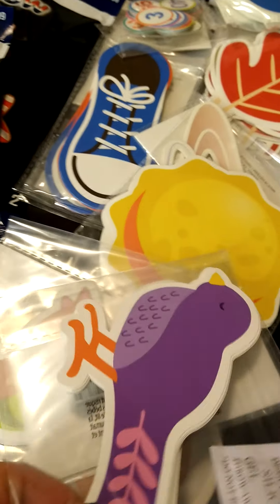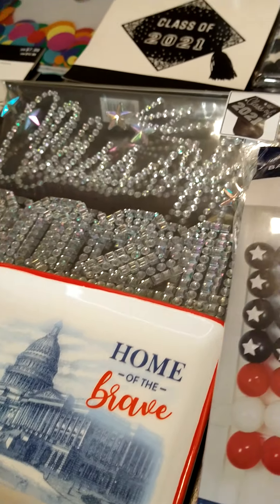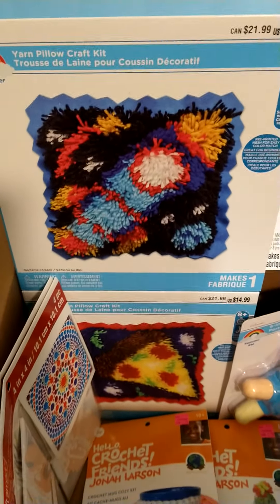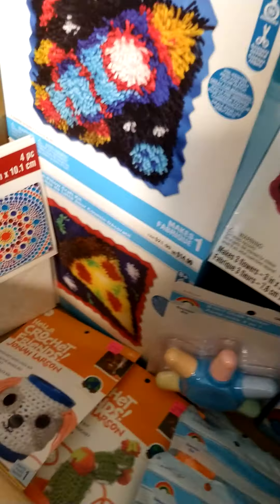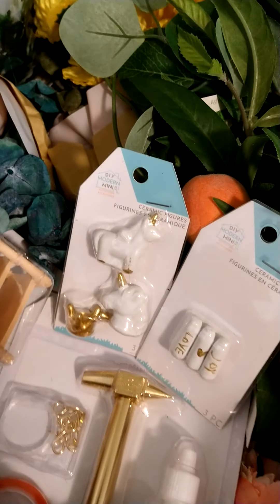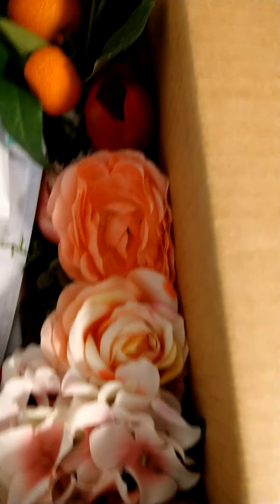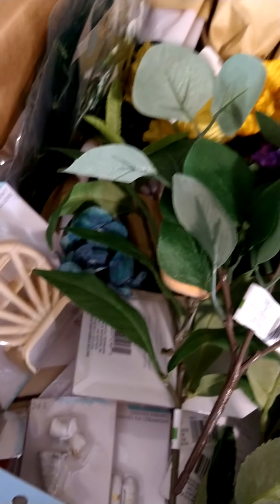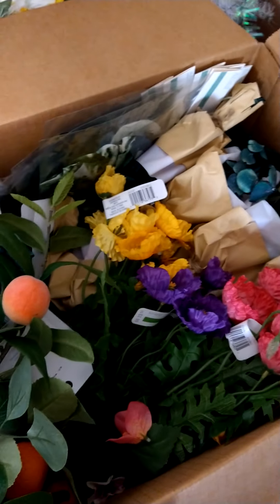Michael's $5 Grab Bag Recap! 5 boxes for $25. Was it Worth it???